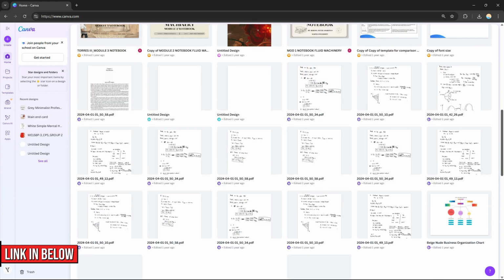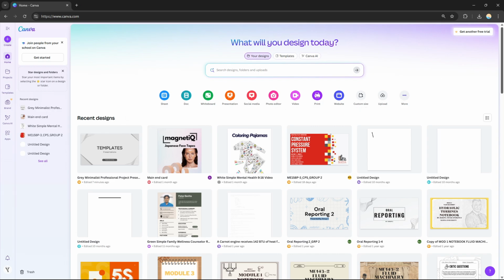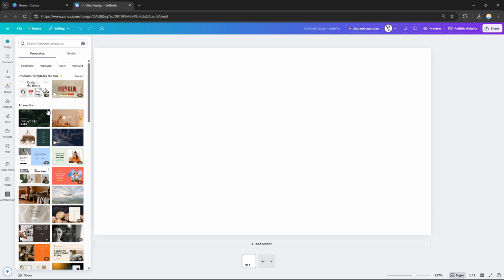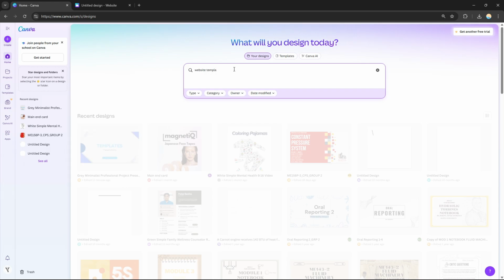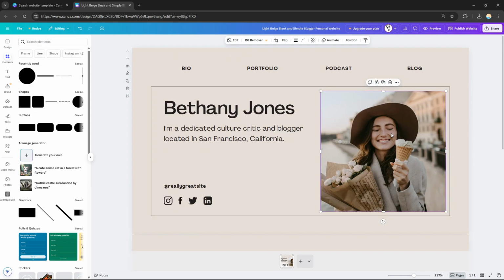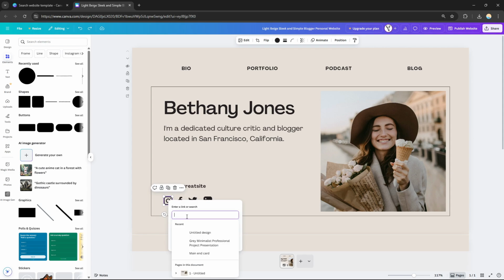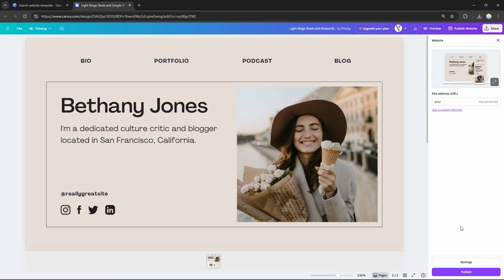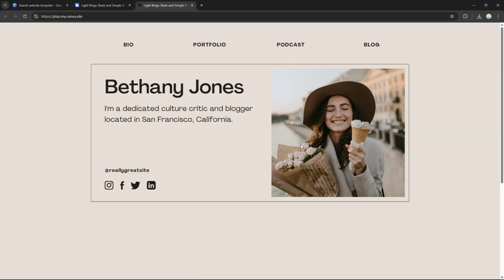How to Publish Canva Website for Free (2026) – Step-by-Step Guide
In this tutorial we have shown Step-by-step guide to publishing your Canva website for free in 2026, covering domain setup, publishing options, and website optimization. Learn Canva website builder features, customization options, and free hosting alternatives for budget-conscious entrepreneurs. Discover essential website elements, mobile optimization, and SEO basics for professional-looking free websites. Perfect for small business owners and freelancers seeking cost-effective online presence solutions. Master Canva website maintenance, content updates, and performance monitoring for successful free website management.